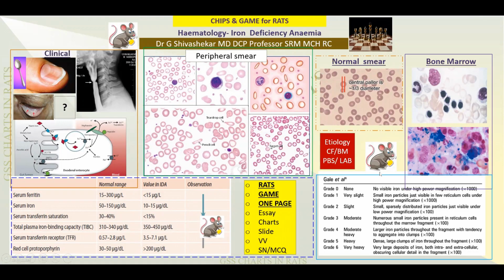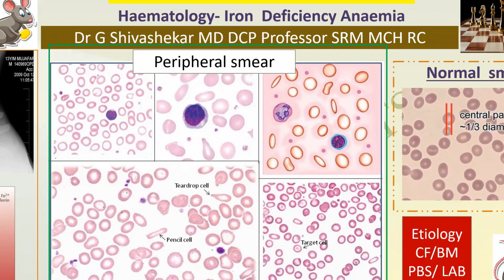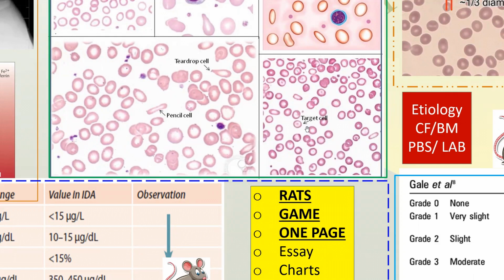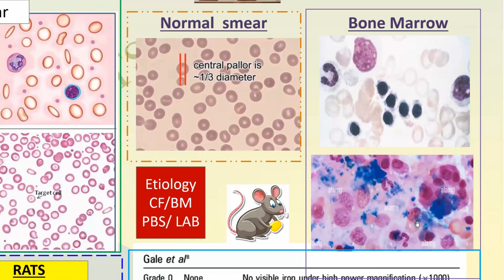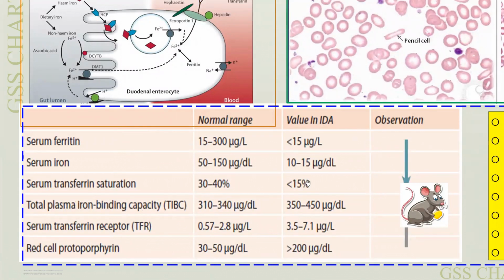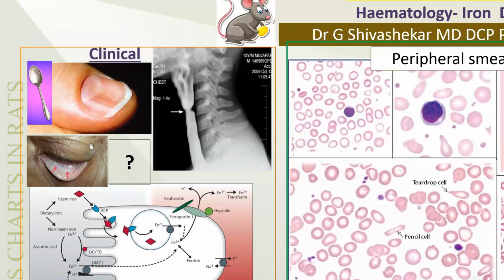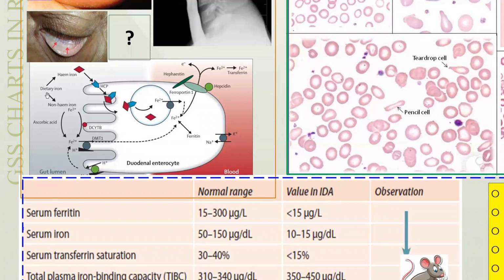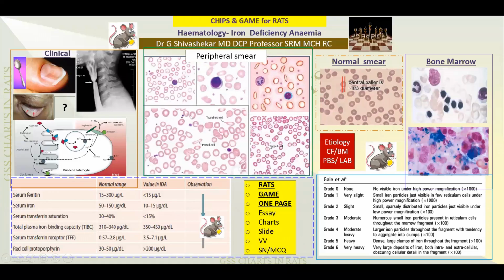2.CHART –IRON DEFICIENCY| Haematology | RATS | MBBS| SRM | Dr GSS | University Exam Chart